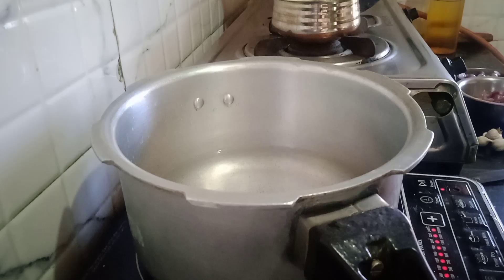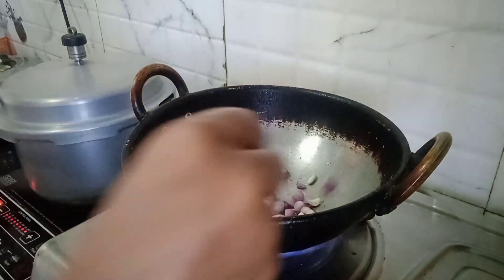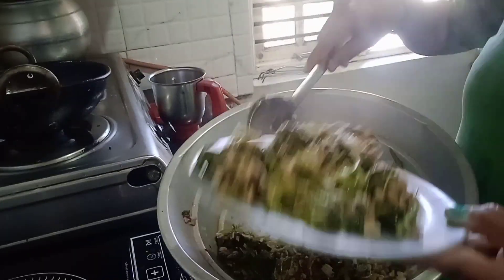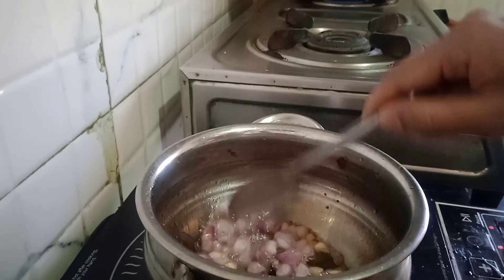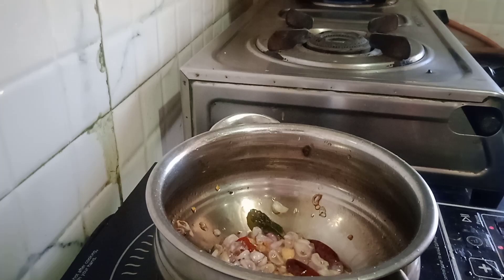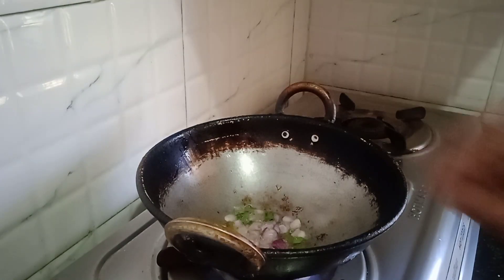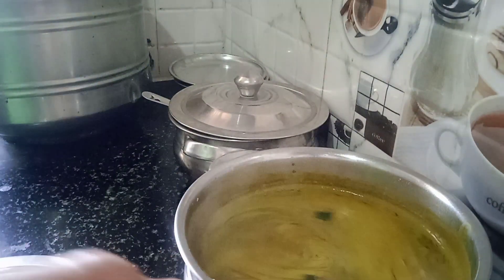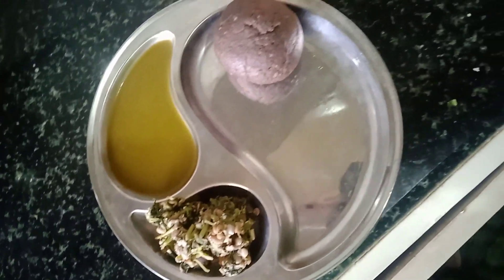how to make uppu sambar palya/ಉಪ್ಪು ಸಾರು ಅಥವಾ ಬಸ್ಸು ಸಾರು ಮಾಡುವ ಸುಲಭ ವಿಧಾನ ?